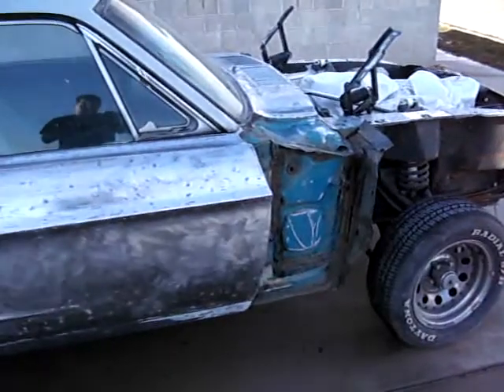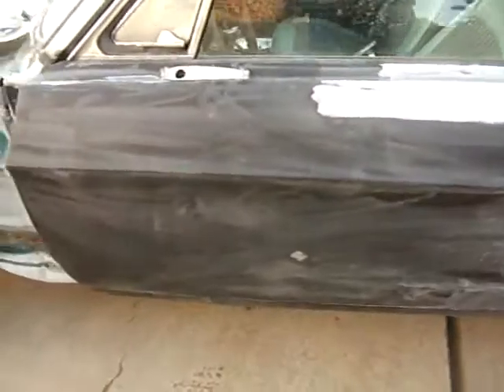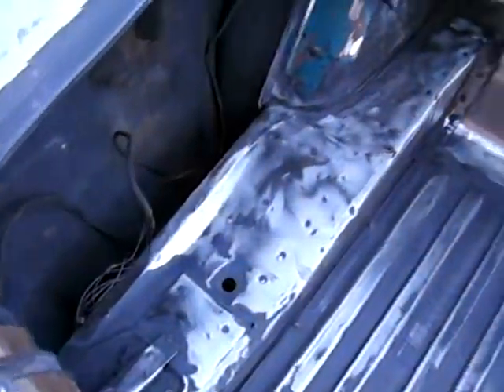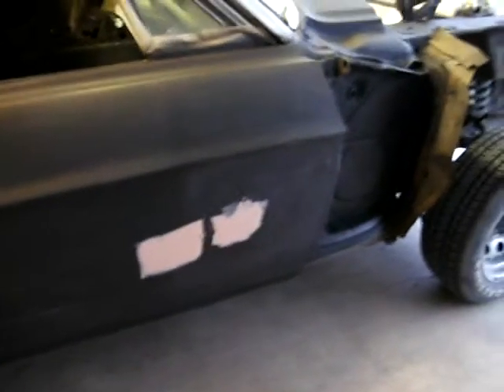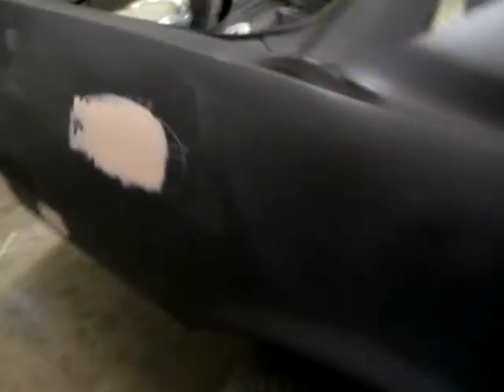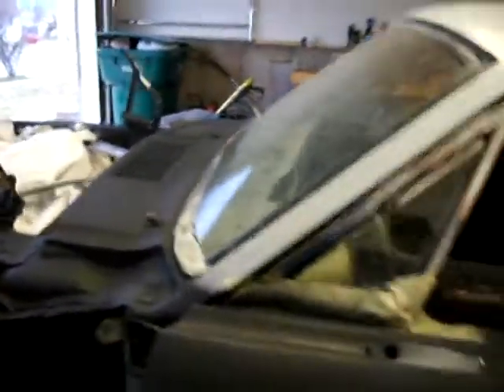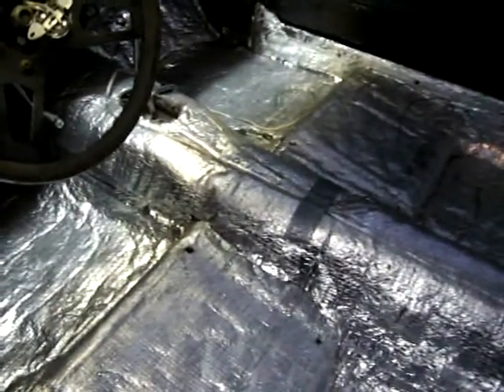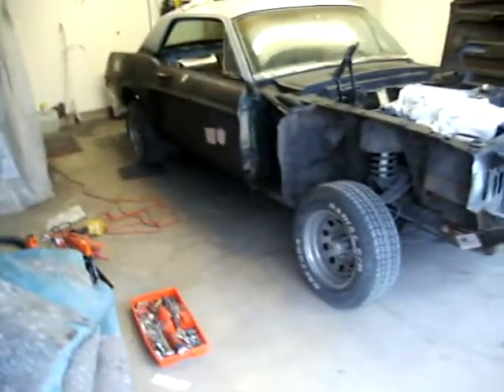Primed car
Car all ground down to metal and needs to be primed